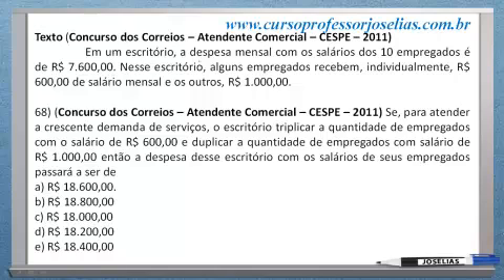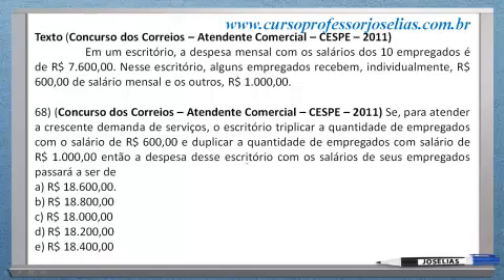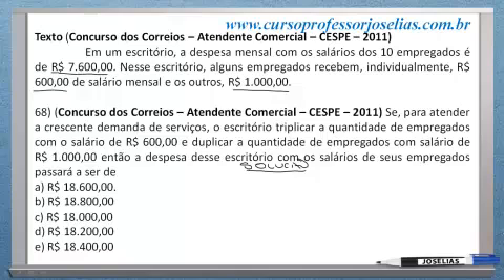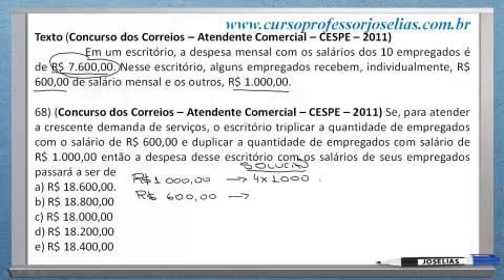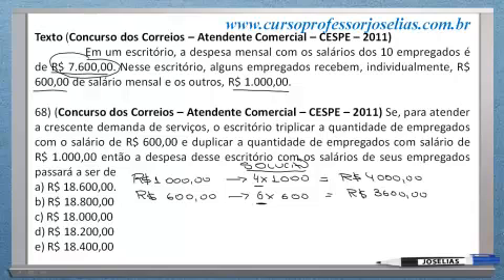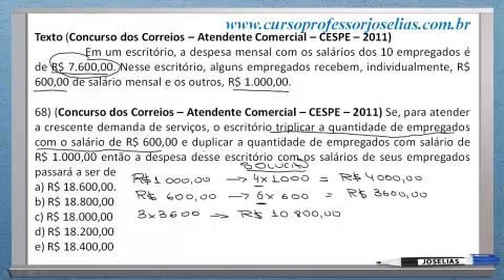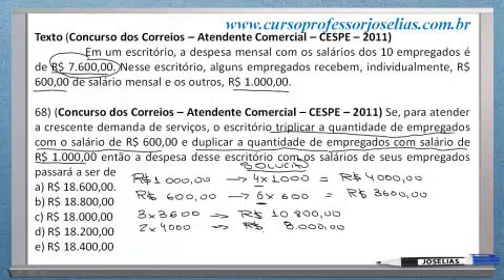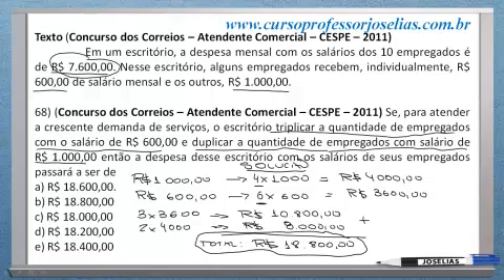QUESTÃO 68 MATEMÁTICA CESPE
Texto (Concurso dos Correios – Atendente Comercial – CESPE – 2011)
Em um escritório, a despesa mensal com os salários dos 10 empregados é de R$ 7.600,00. Nesse escritório, alguns empregados recebem, individualmente, R$ 600,00 de salário mensal e os outros, R$ 1.000,00.

68) (Concurso dos Correios – Atendente Comercial – CESPE – 2011) Se, para atender a crescente demanda de serviços, o escritório triplicar a quantidade de empregados com o salário de R$ 600,00 e duplicar a quantidade de empregados com salário de R$ 1.000,00 então a despesa desse escritório com os salários de seus empregados passará a ser de
a) R$ 18.600,00.
b) R$ 18.800,00
c) R$ 18.000,00
d) R$ 18.200,00
e) R$ 18.400,00
Resposta: B